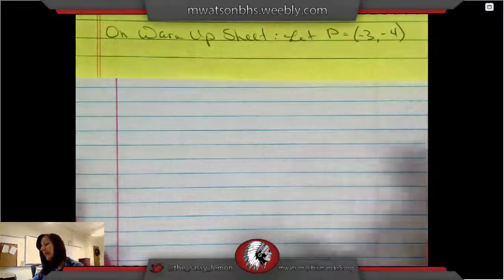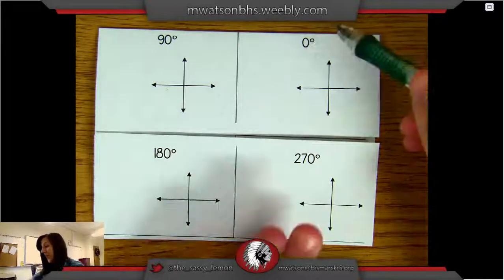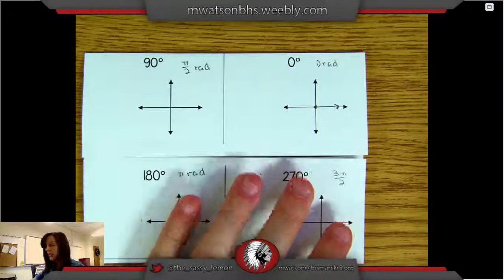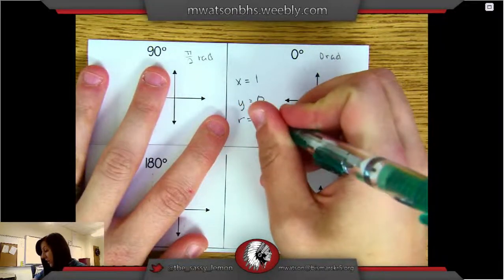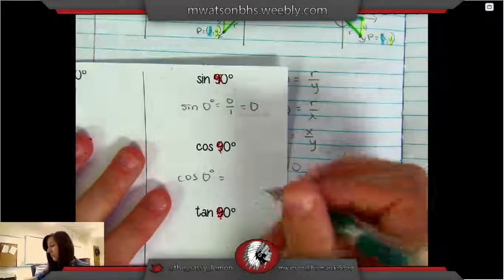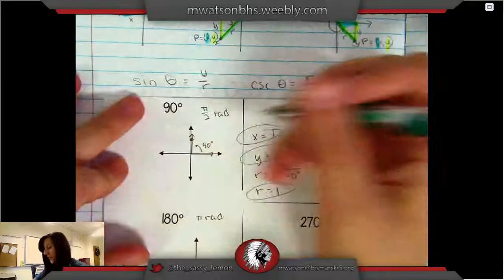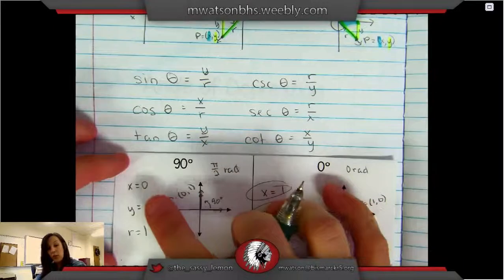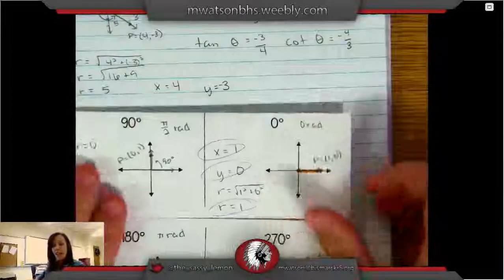T11 Evaluate Trig Functions III